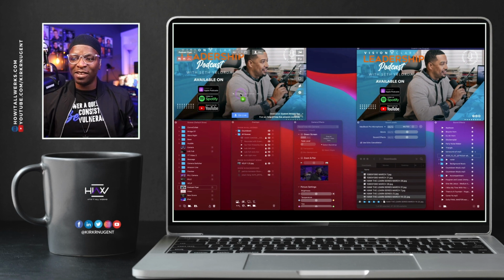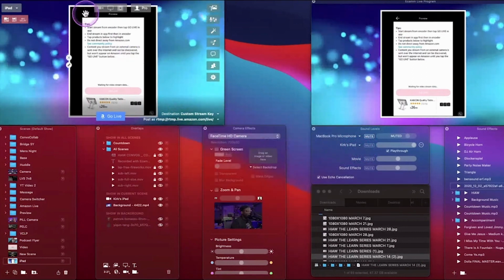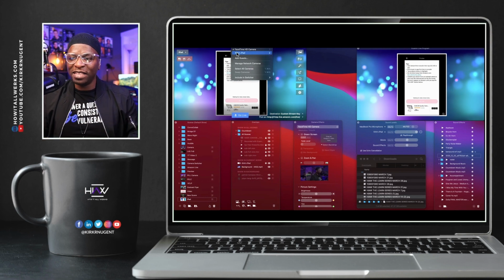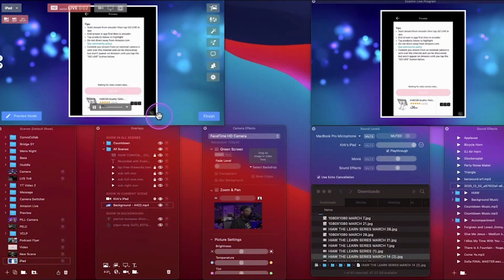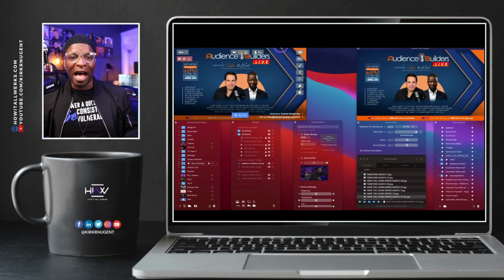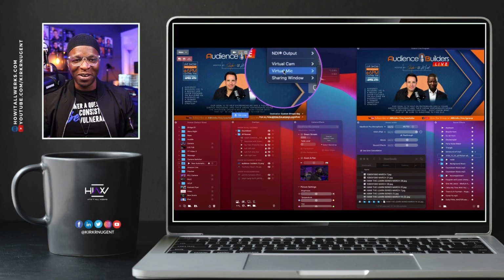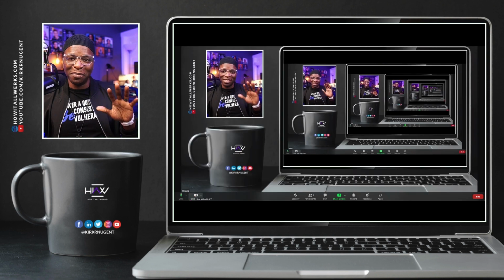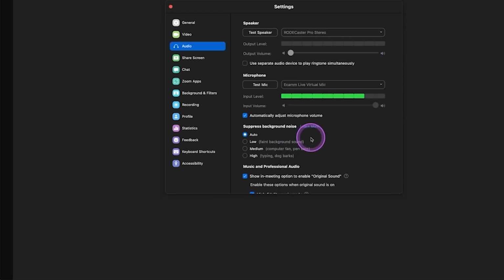Ecamm Live Pro Version 3.10 with Virtual Microphone | My Top 4 Features Plus a few Extras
Super excited about the latest version of Ecamm Live Pro and all the features they've added.  In this video I share my top 4 features and showcase a few others that will change the way we use this platform especially the new built-in Virtual Microphone!

Chapters
0:00 - Ecamm Virtual Camera and Mic Intro
1:49 - Ecamm Sound and Movie Upgrades
4:50 - iOS Devices, Amazon Live Bitrate, & OneStream Destination
8:01 - Ecamm Automatic Scene Groups / Camera Switcher or Slide Show
10:36 - Ecamm Virtual Microphone Demo with Ecamm Virtual Camera in Zoom
14:06 -  Don’t Uninstall Loopback Yet…